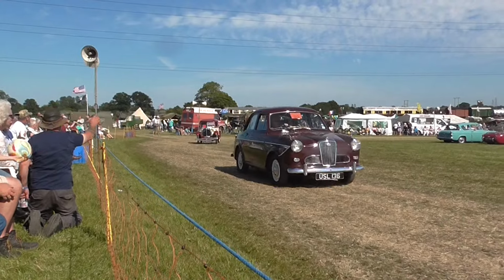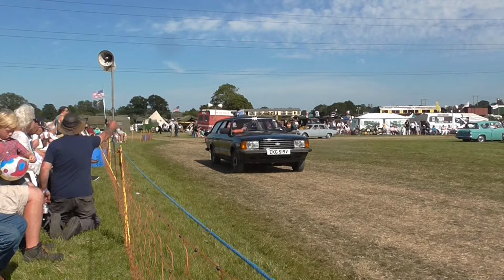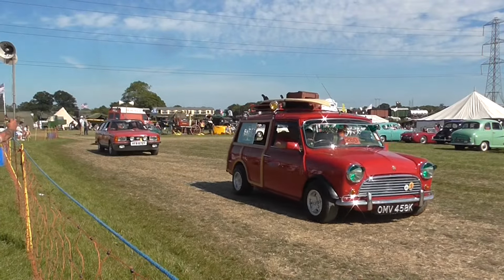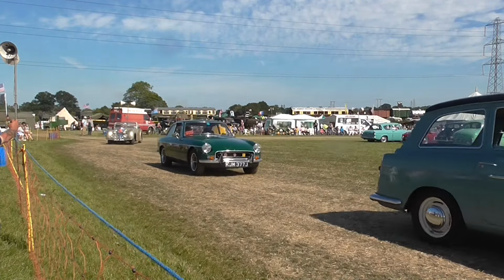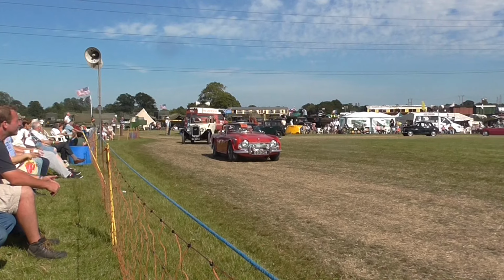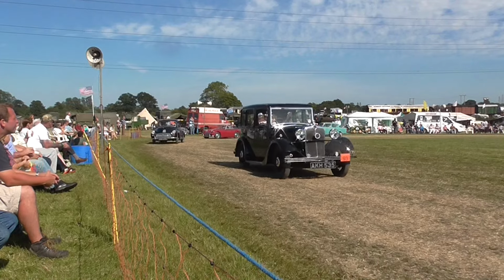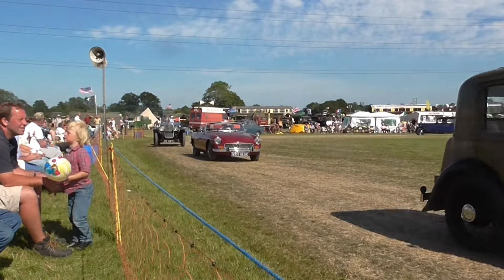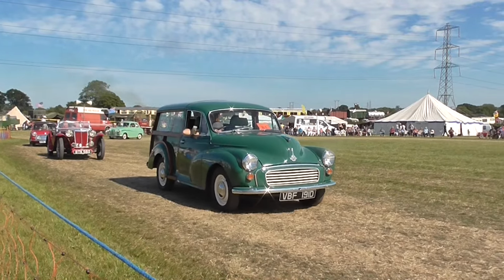Classic Car Parade 2015. West Somerset Railway Steam Gala 2015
The Parade of Classic Cars, on Sunday 2nd August, as they departed arena.